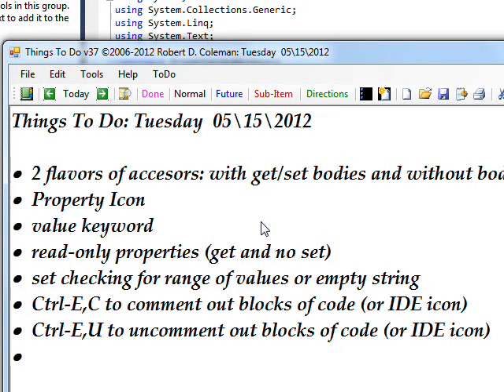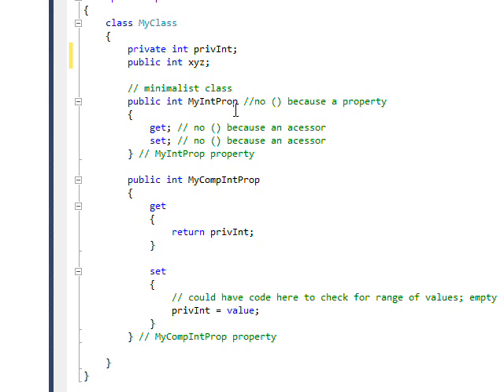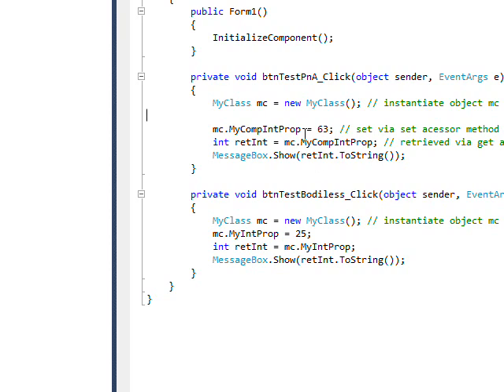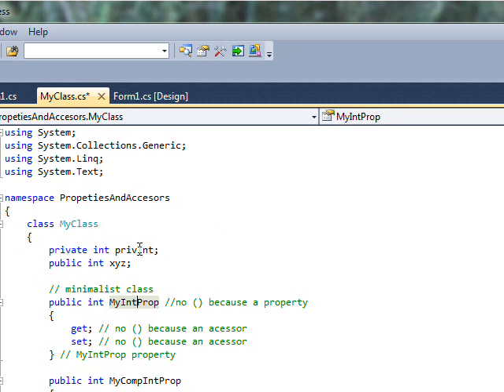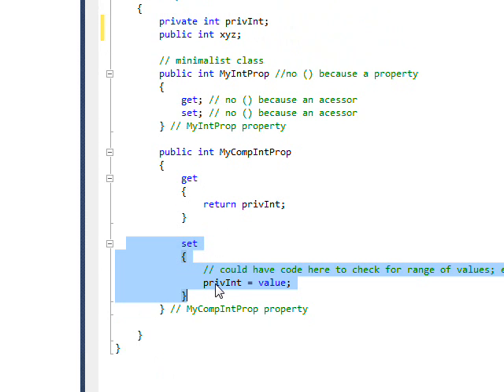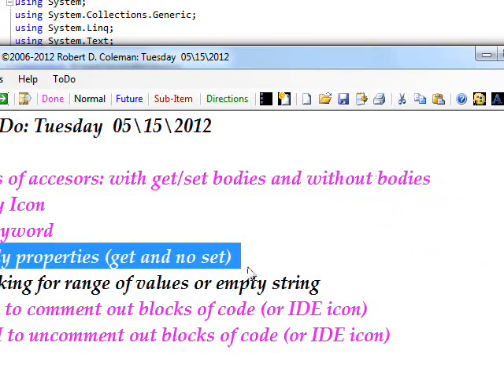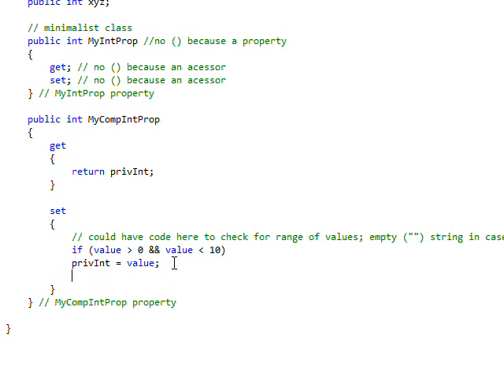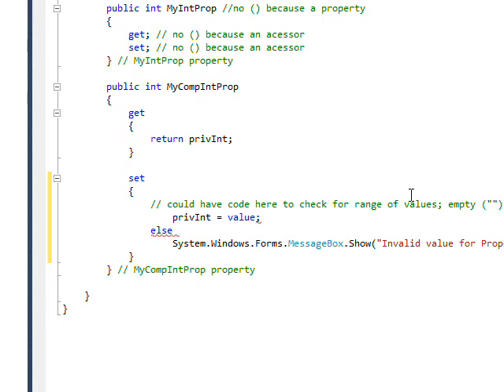C# Edge 03 - C# Properties and Accessor bodies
has all my video tutorials with source code in an organized cyber-library. In this tutorial I describe properties, a construct that controls access to data via "get" and "set" accessors.